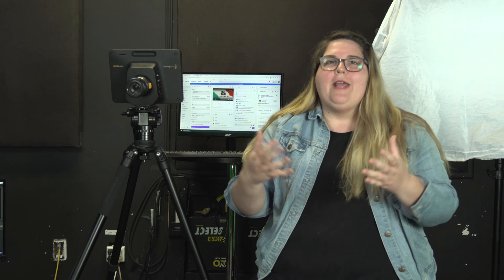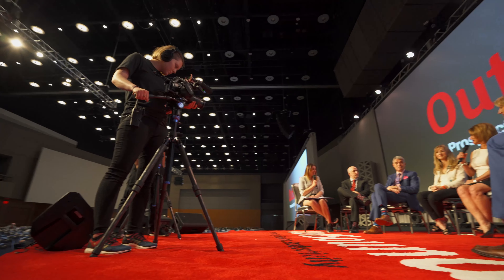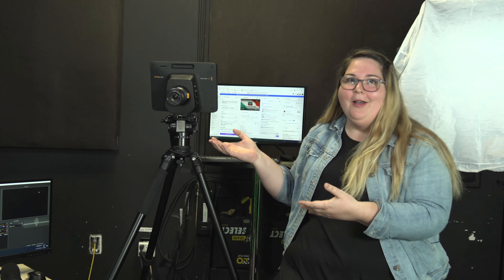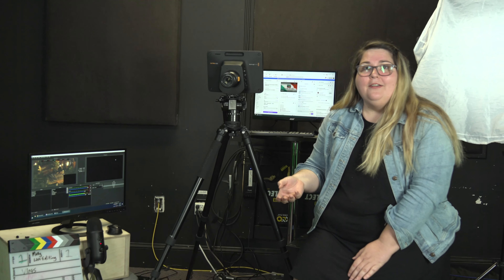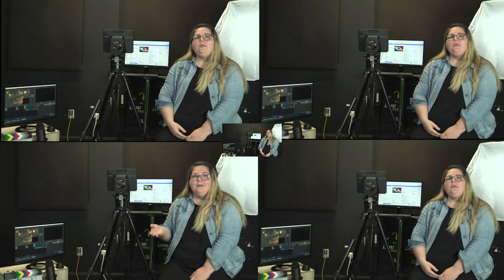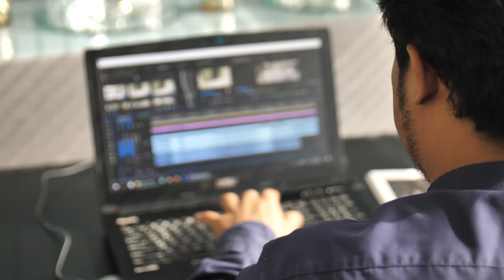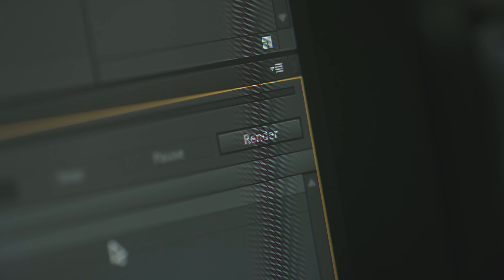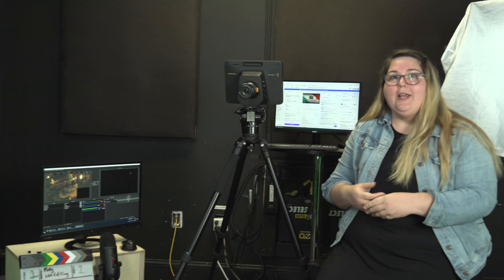Live video editing Myths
What's the difference between Live Editing and a Fast Turnaround? What restrictions do you have with live editing? What options do you have with a fast 1-day turnaround? Molly talks to you about your event footage and the types of edits that can happen at your event, and after.